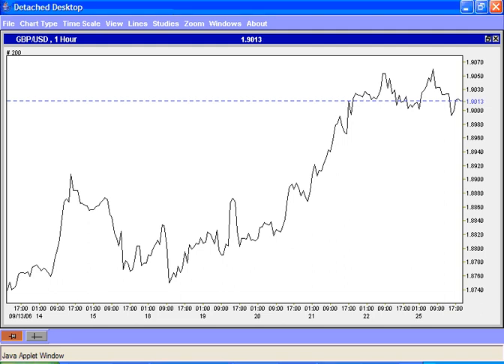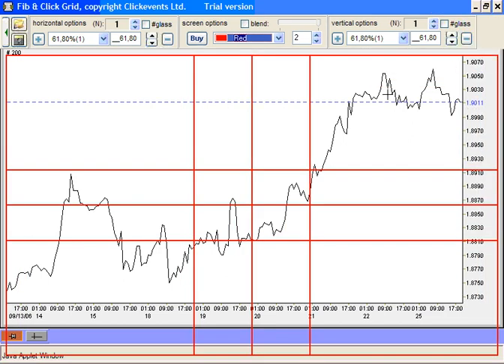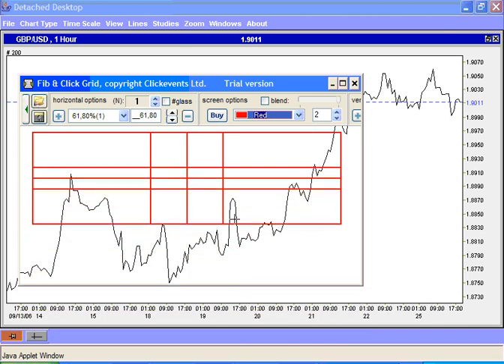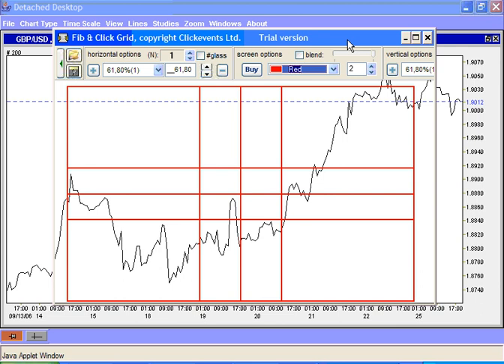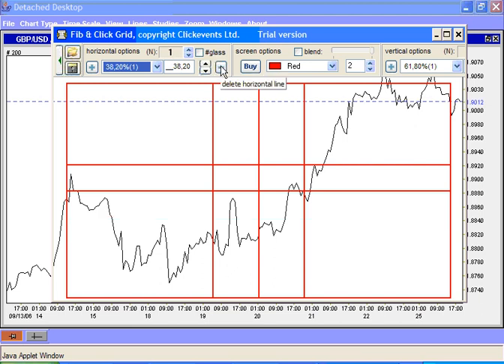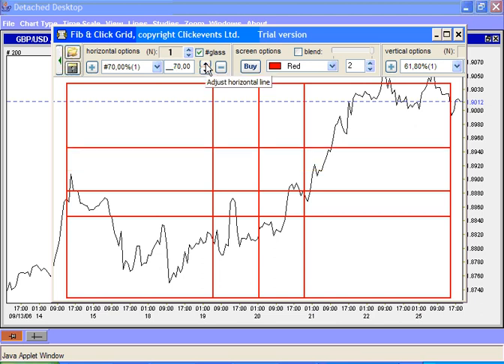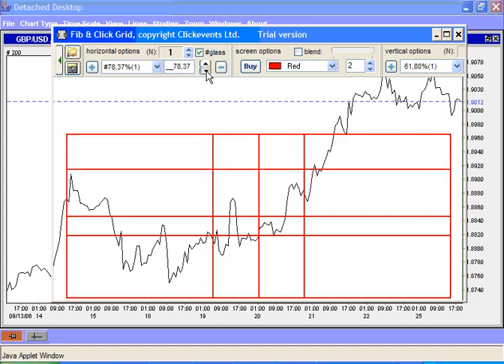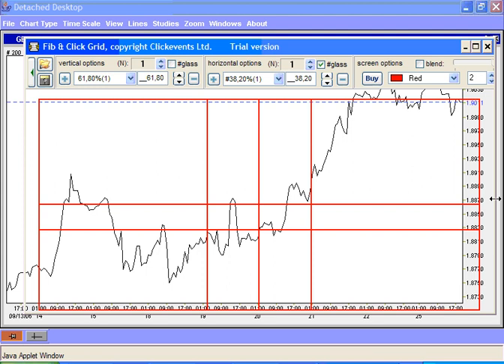Using A Fibonacci Grid .......FibGrid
A short instructional video on how to use a Fibonacci Grid.  In this example Fib Grid is used